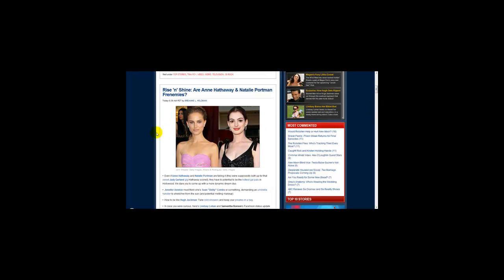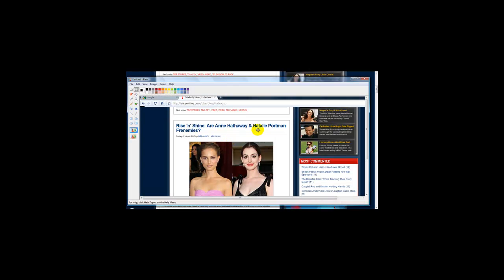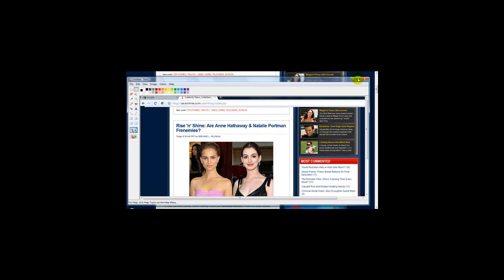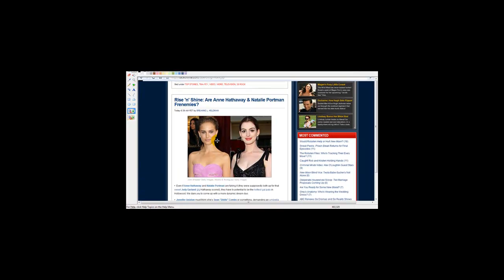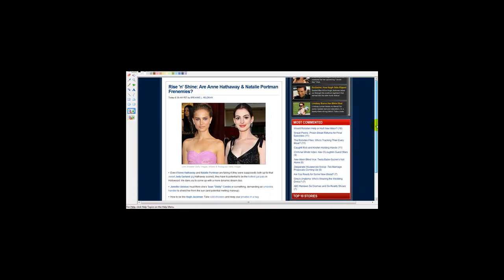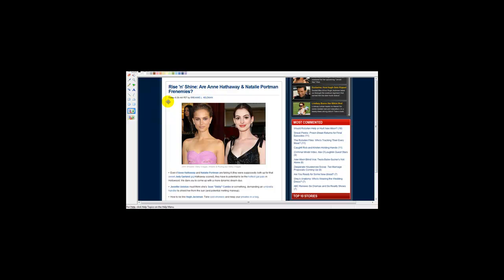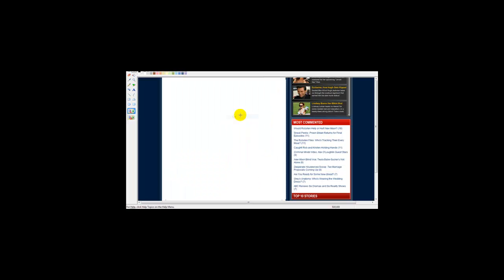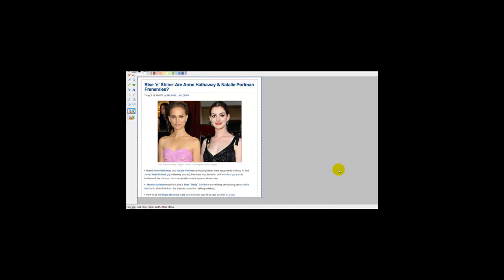How To Take A Screenshot Of Any Web Page And Save Screenshot To Your Computer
This video will explain to you the simplest and easiest way to capture your screen in the form of a screenshot using Windows paint.

Stop By My Channel!